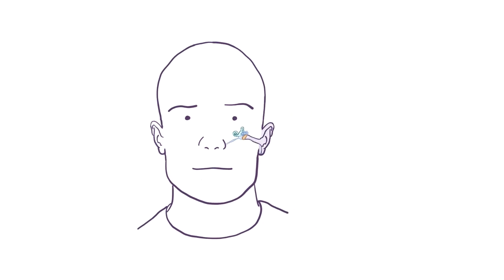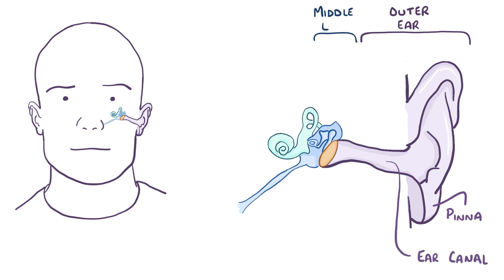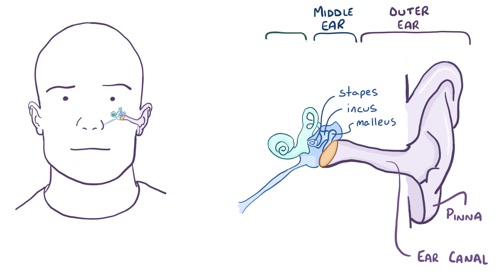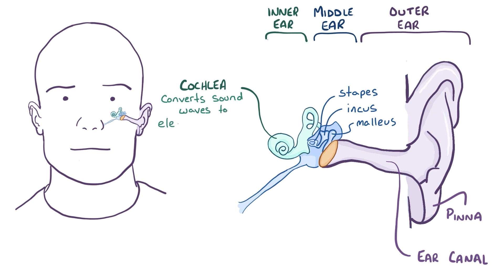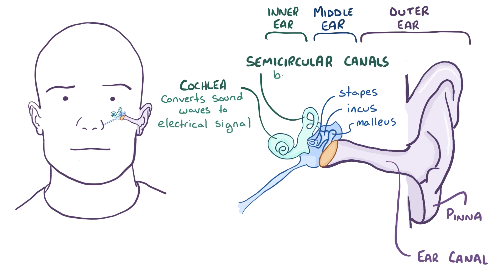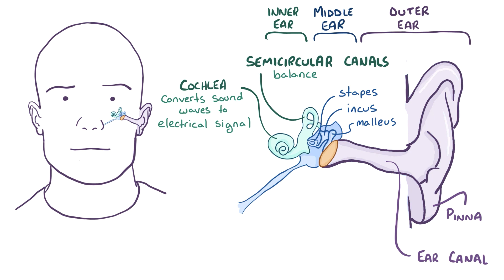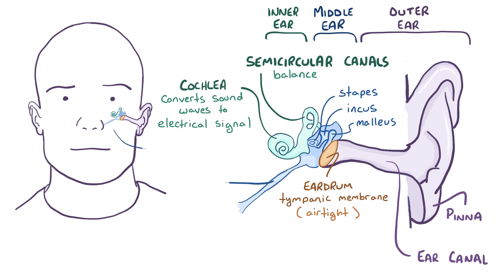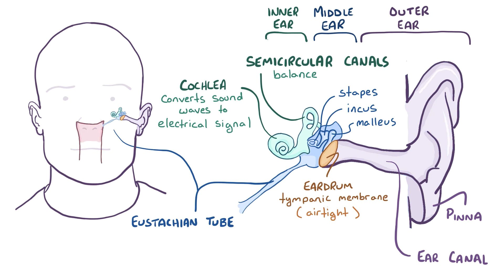Eustachian tube dysfunction (ETD) - an Osmosis Preview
What is Eustachian tube dysfunction? Eustachian tube dysfunction is when the Eustachian tube becomes blocked, leading to problems equalizing pressure in the ear and subsequent symptoms.